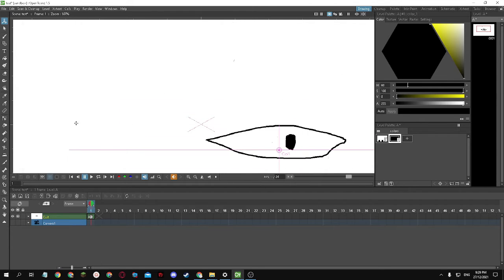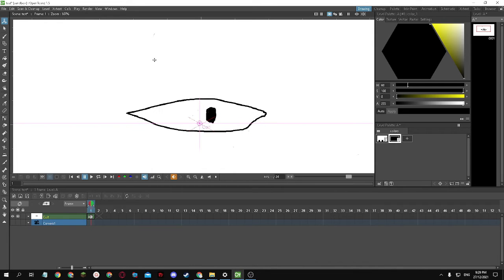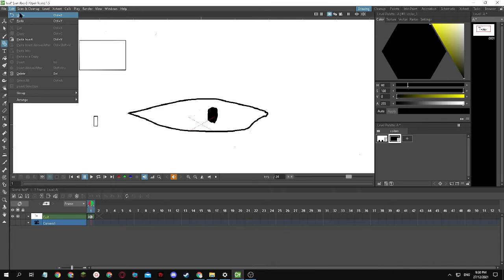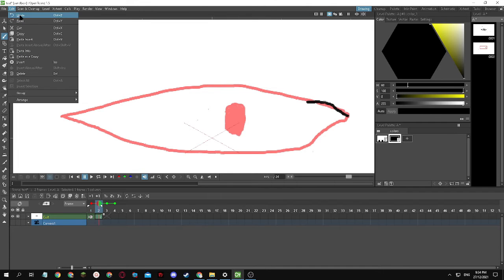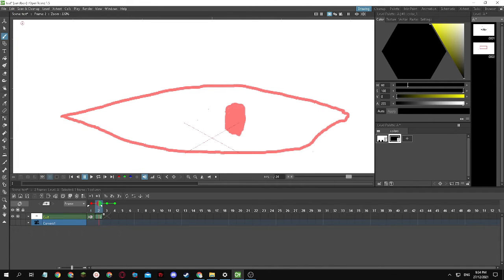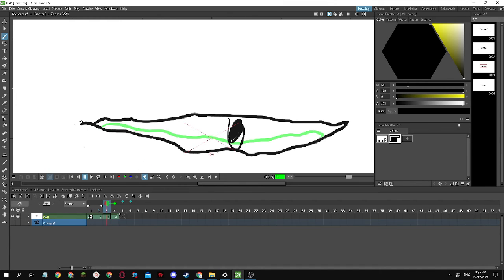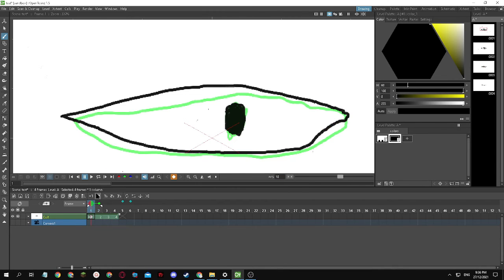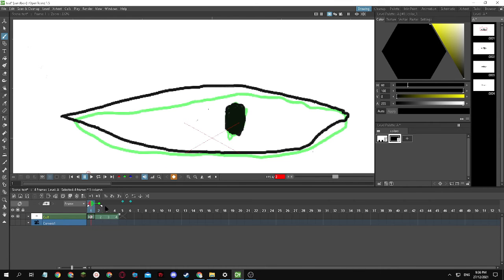Making eye animation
this is hard lolololol

Scatman's World · Scatman John

Scatman's World

Composer: John Larkin & Antonio Nunzio Catania
Lyricist: John Larkin & Antonio Nunzio Catania
Music Publisher: Iceberg Publishing A/S, EMI Music Publishing GmbH
Music Publisher: Edition Scales, BMG UFA